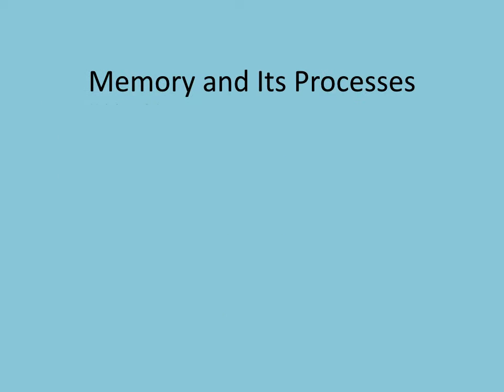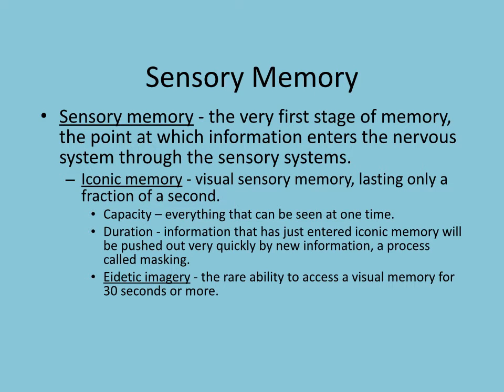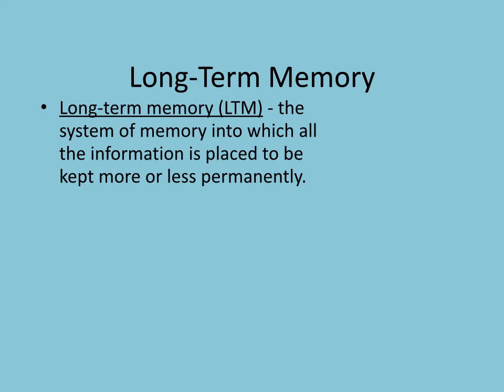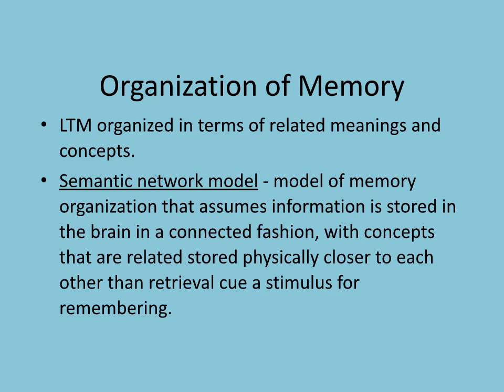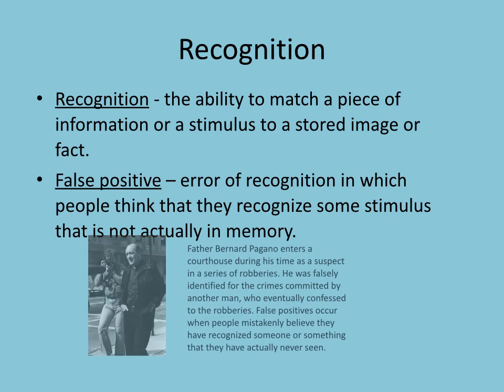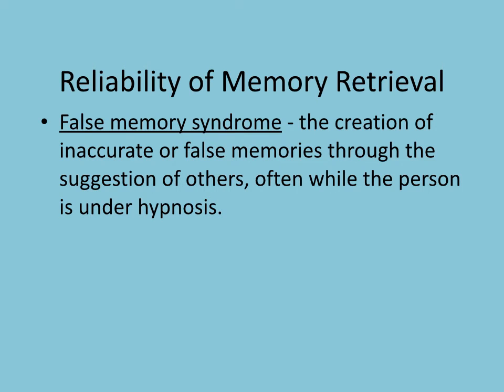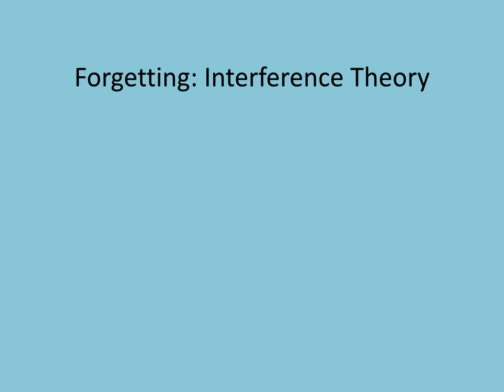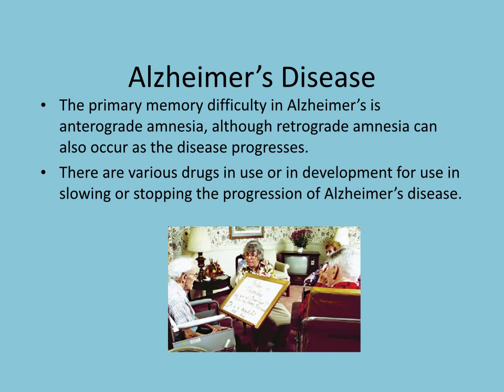Memory Week 11